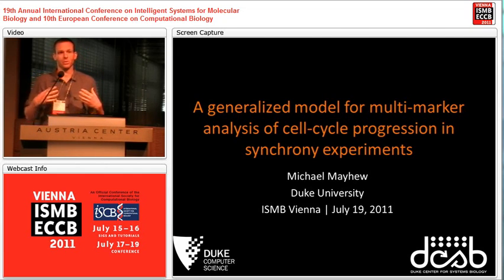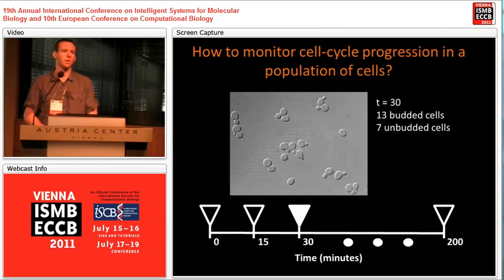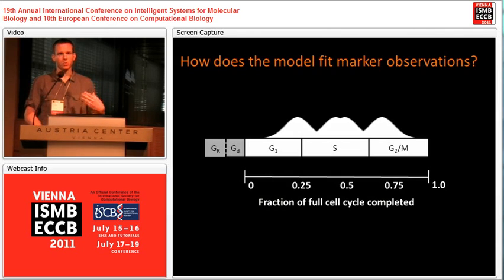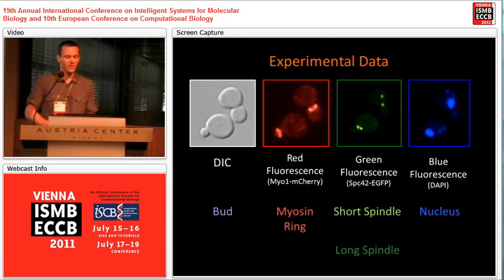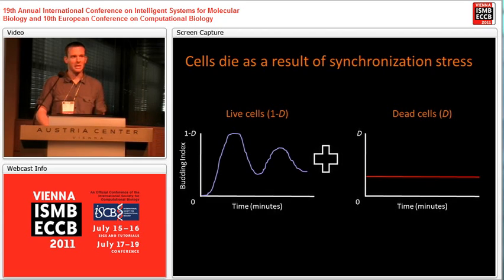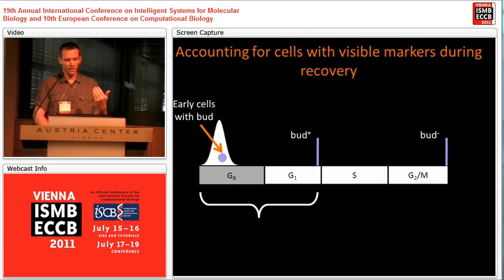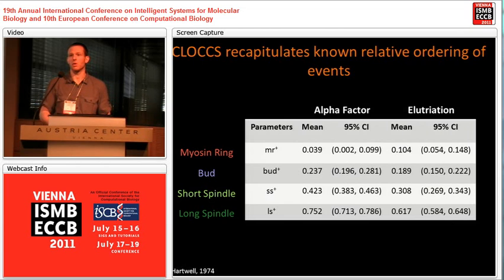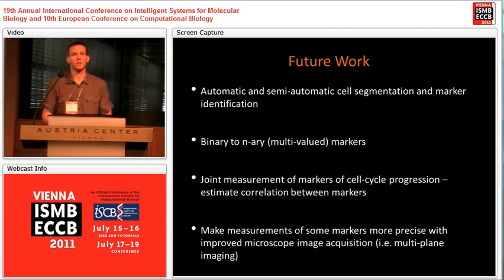A generalized model for multi-marker analysis of cell-cycle... - Michael B. Mayhew - ISMB/ECCB 2011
A generalized model for multi-marker analysis of cell-cycle progression in synchrony experiments - Michael B. Mayhew - ISMB/ECCB 2011